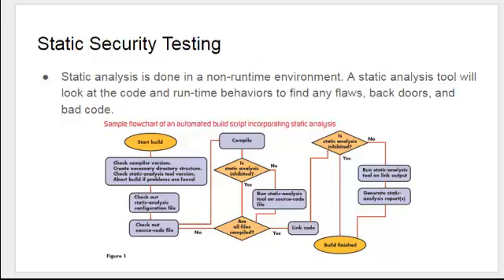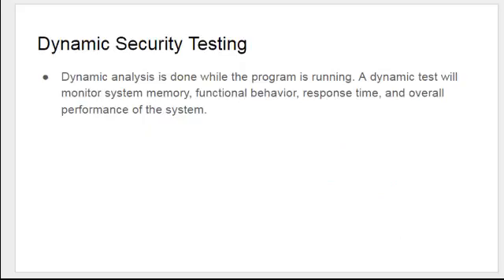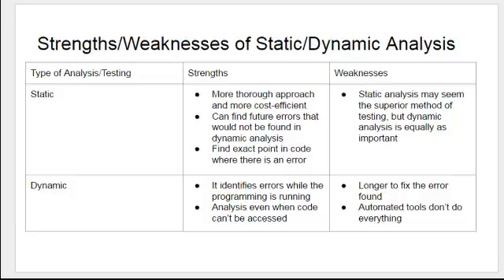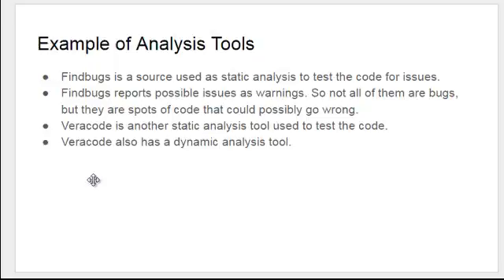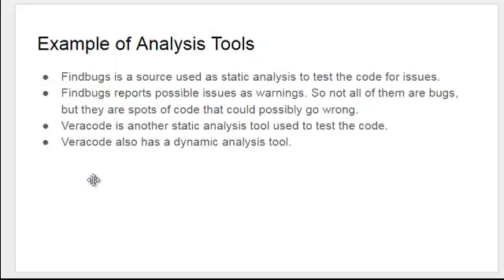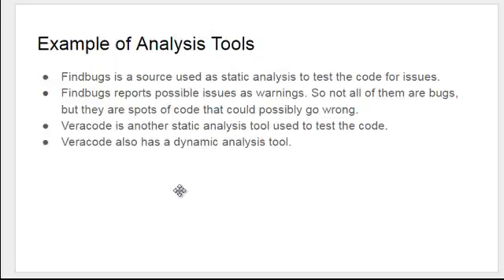Static and Dynamic Analysis ppt presentation